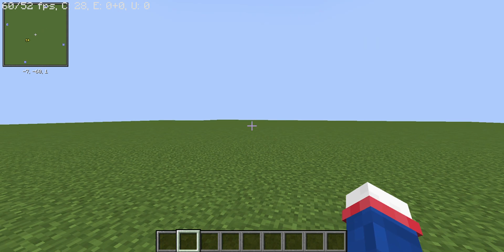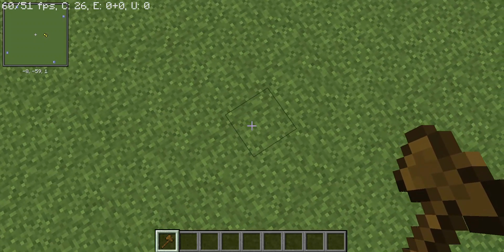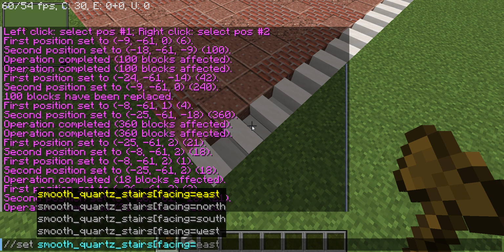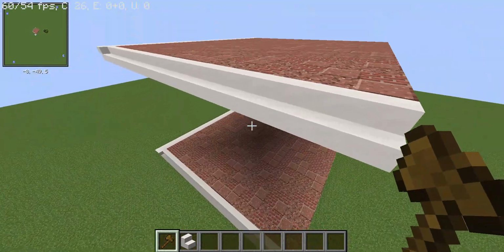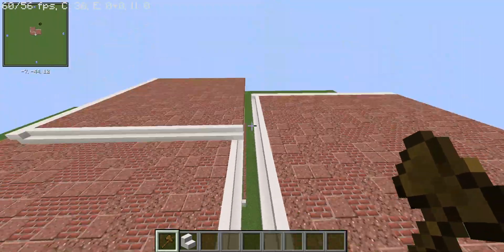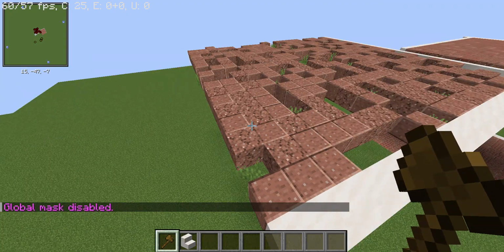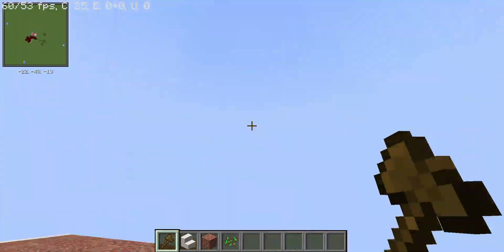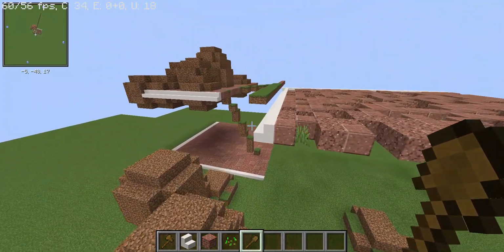Worldedit General Tutorial [Minecraft Mod/Plugin]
This video is going to show you the basics of the worldedit mod in Minecraft. The mod makes building much faster and easier in Creative and much less repetitive.
Timestamps:
00:00 - Introduction
00:37 - Basic Selections
01:18 - //set
02:33 - //replace
04:00 - Gradients
05:36 - Blockstates (facings, halves etc.)
09:31 - Copy and Pasting
10:49 - Rotating the clipboard
12:33 - Mirroring the Clipboard
14:57 - Undoing and Redoing
15:50 - //gmask (Global Mask)
17:46 - //stack
18:58 - //move
20:01 - //line
21:00 - //brush
24:36 - Outroduction